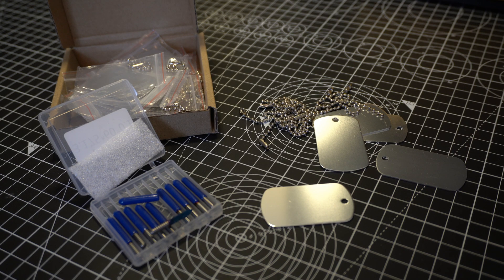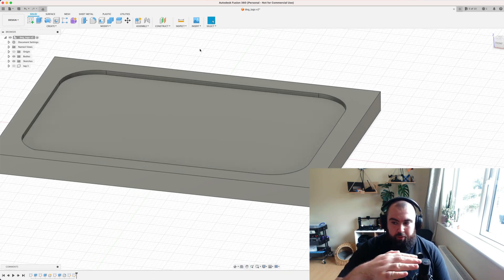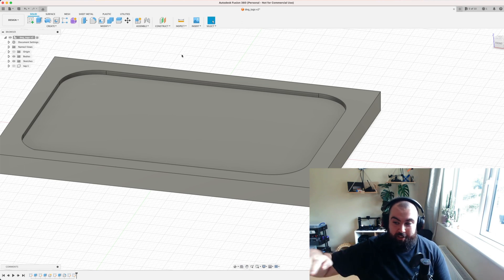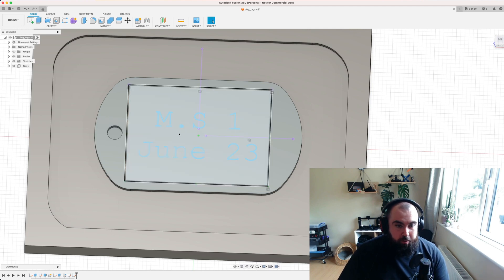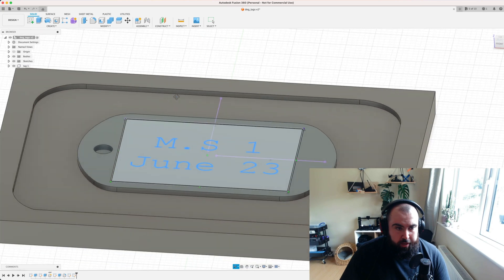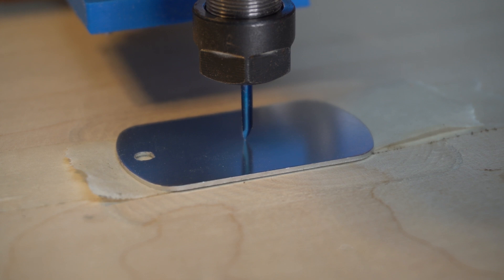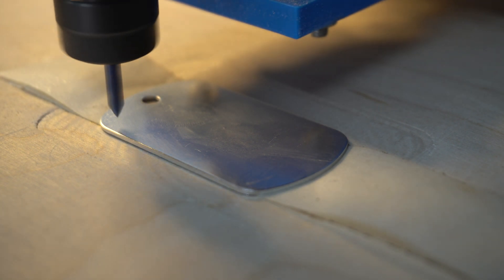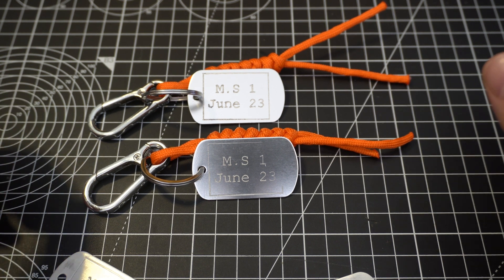DIY CNC - Dog Tag Engraving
In this video I test set up to do some engraving with my DIY CNC machine. I show my process including the CAD/CAM setup in Fusion360.